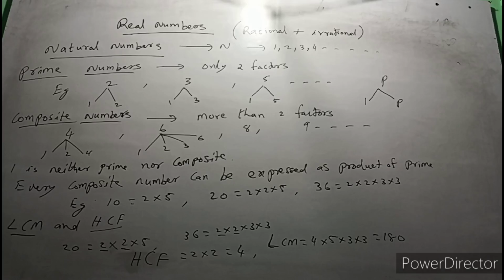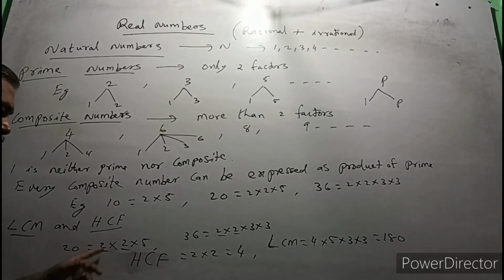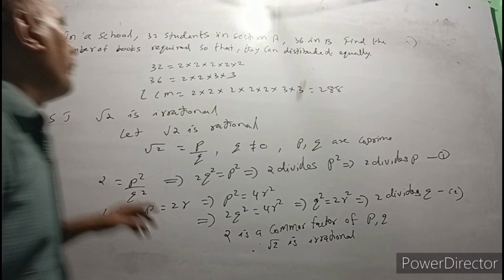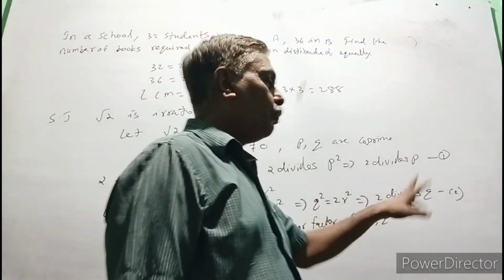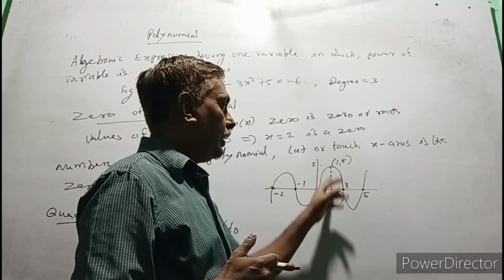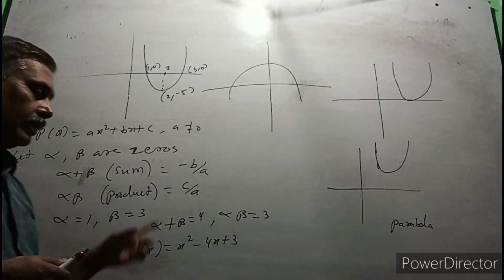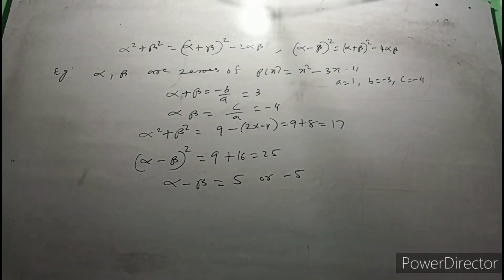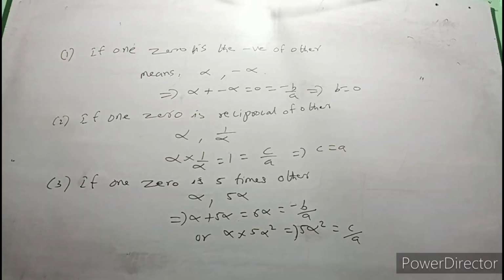10 Real Number and Polynomials